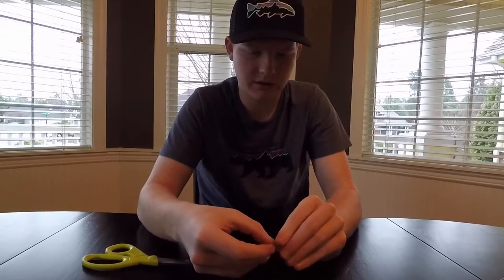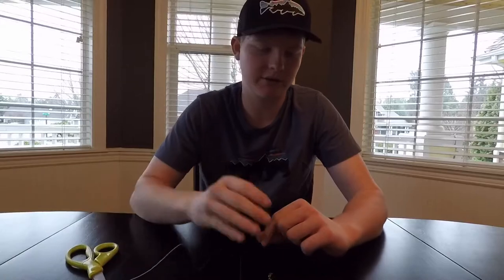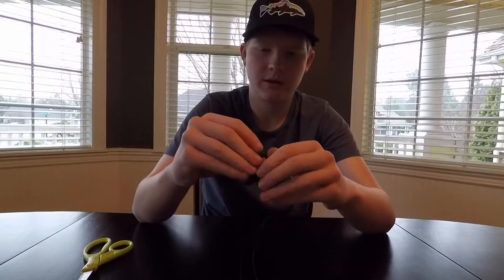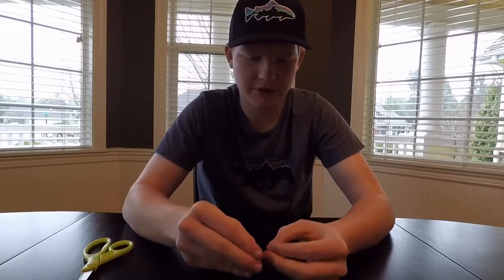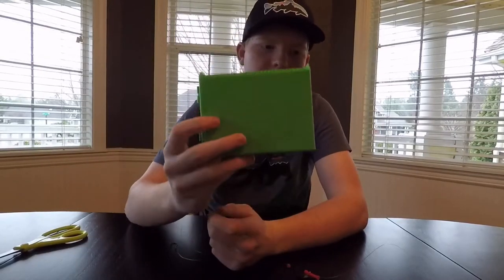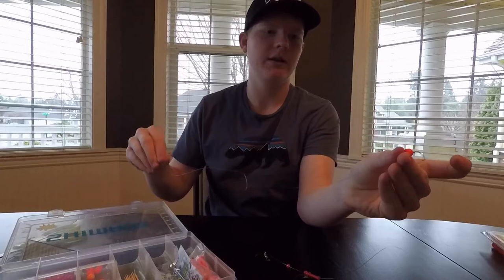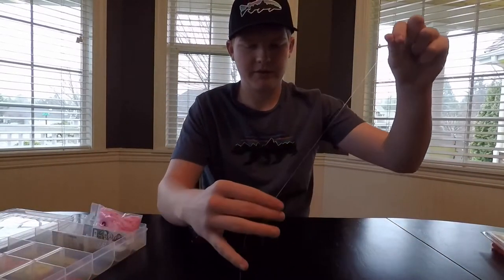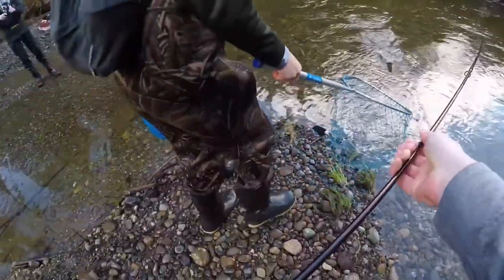Steelhead Drift Fishing Setup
In this video nick shows you our drift fishing setup.
As Always Tight Lines